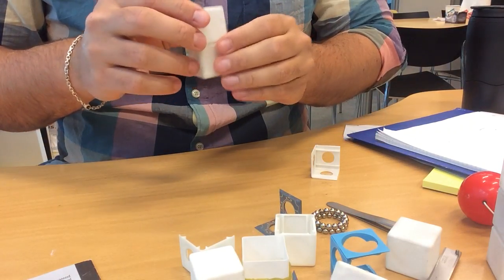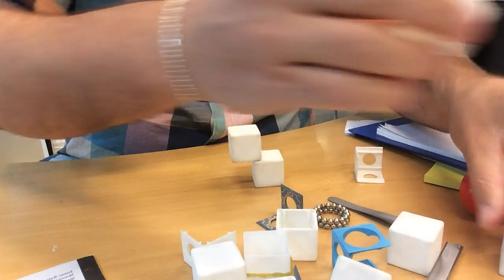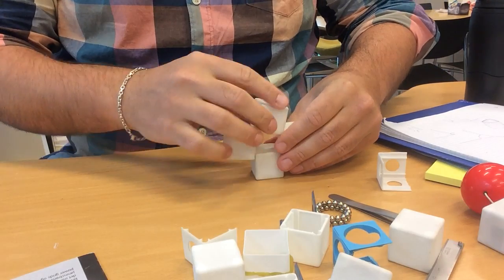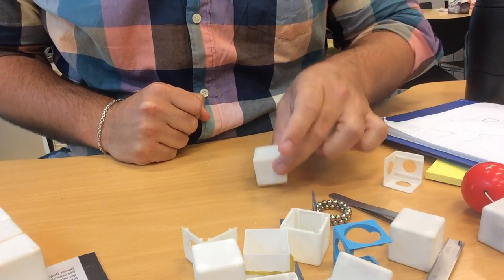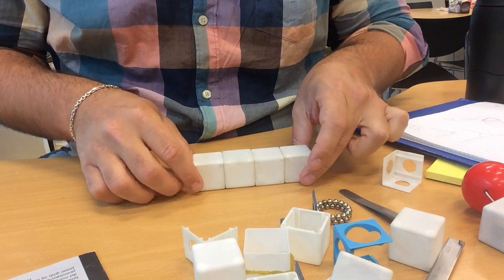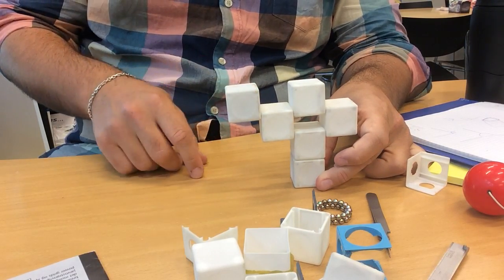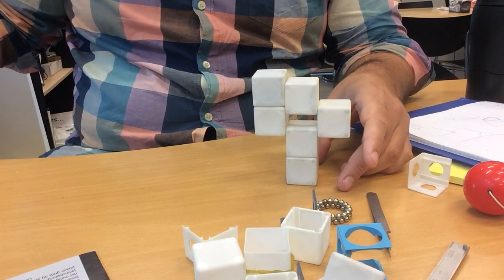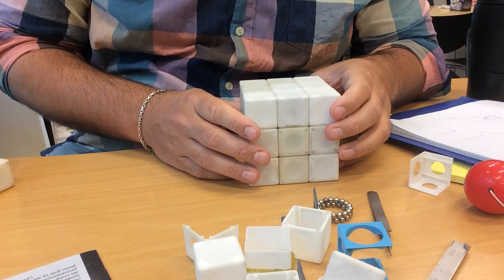Reddit Connection Explainer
This video goes over some of the issues and opportunities raised in the Reddit post